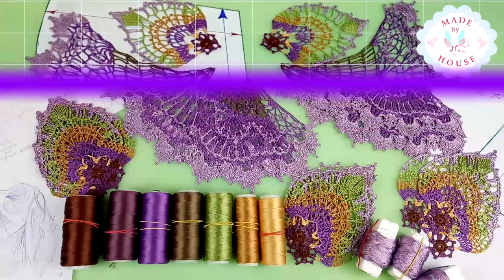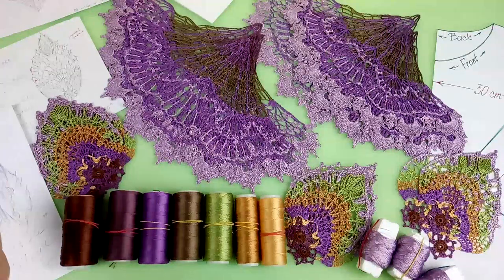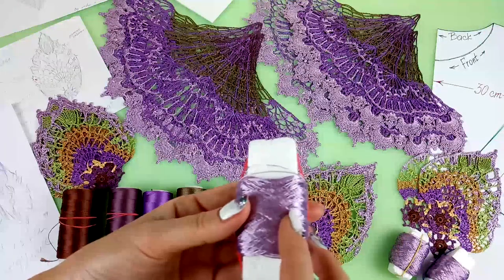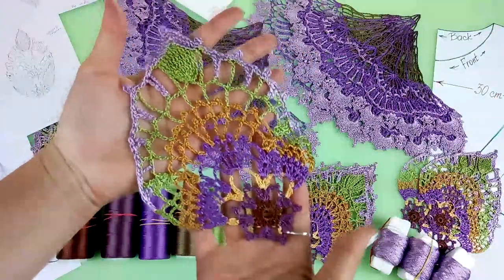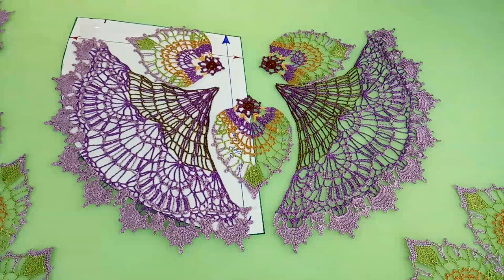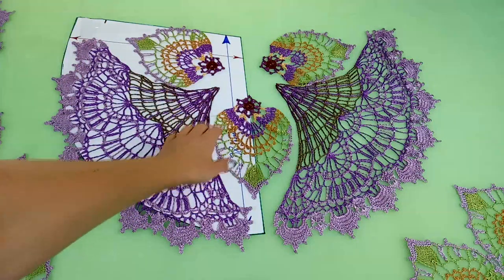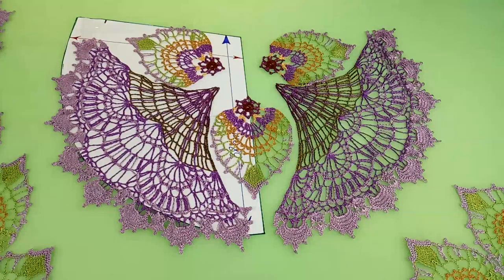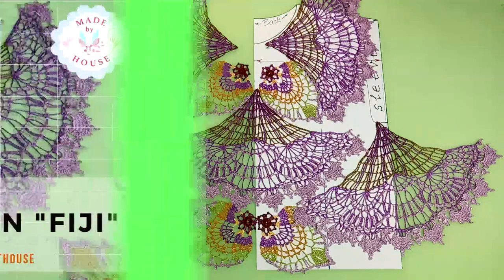New Crochet Collection FIJI = series 3 = on JThouse Patreon page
Hello my Friends! 😃🌺 NEW story about creating my Crochet Collection "FIJI" is ready.
In total I want to create 10 evening crochet dresses during 1-1.5 years. And the most important goal is to take part in Big Fashion Show with Collection "FIJI".
I really want to achive my new goal with you, with your support and your love to crochet!
You will be part of this huge project. Especially, you will have a unique opportunity to observe the creative process live.